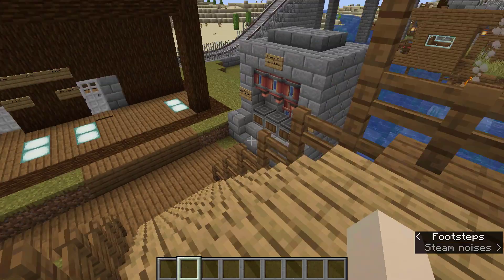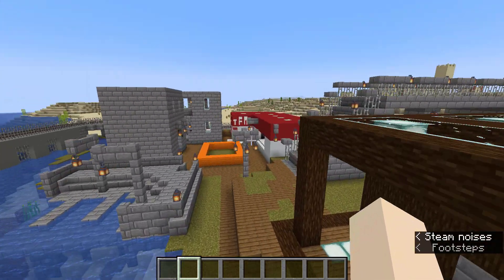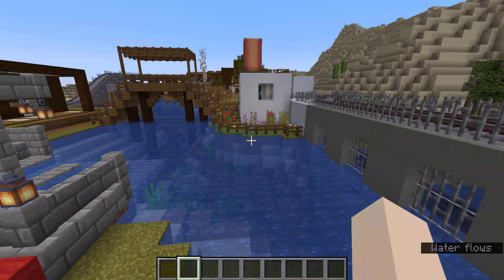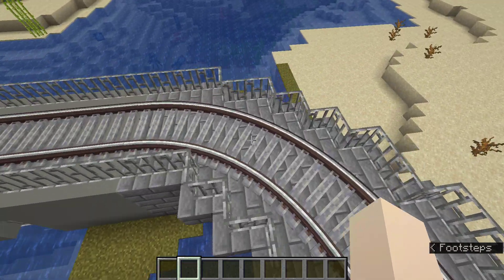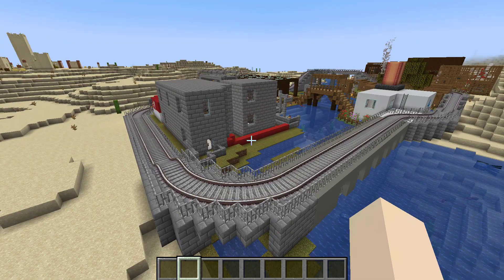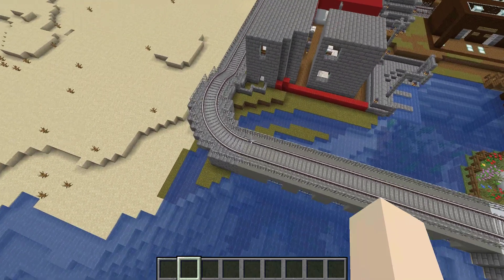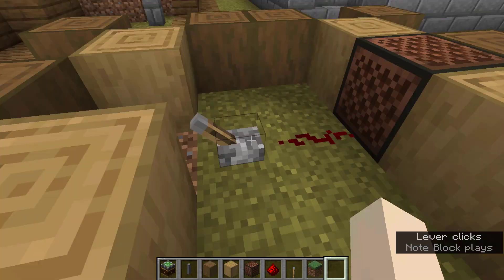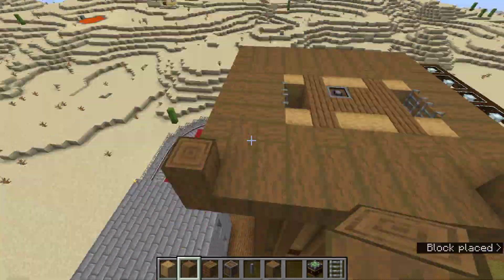Trivotopia with Create Mod - Clock Tower and Canal Gates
Create Mod is like Engineering in Minecraft. I shall use it to build a clock tower and a canal gate. Will I succeed or will this be an idea from the past "times"?